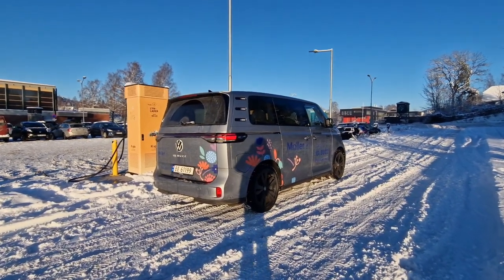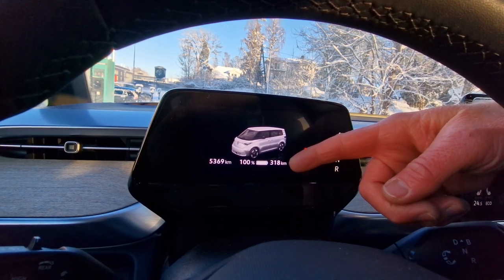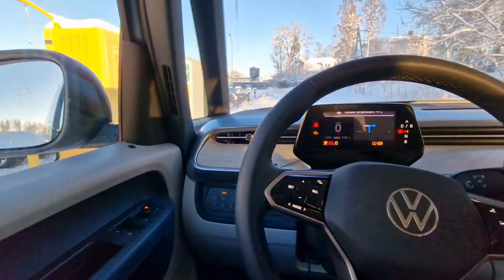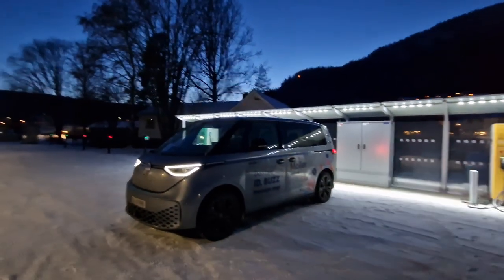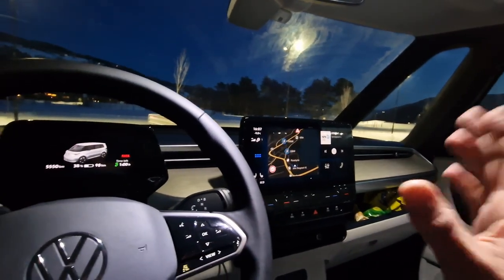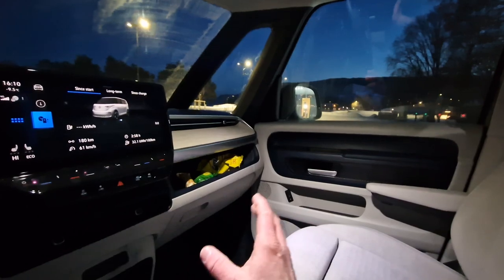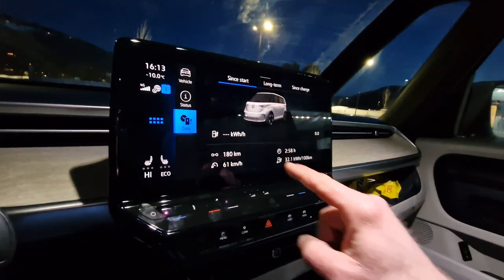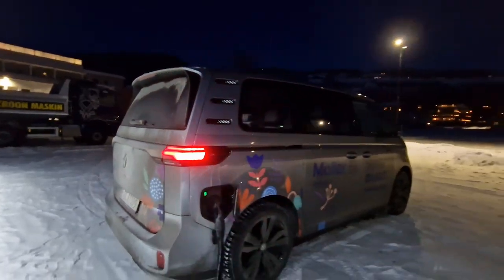Roadtrip with ID.BUZZ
Winter roadtrip with the VW ID.BUZZ 😎
Awesome experience, and makes me wanting more

Chapters

00:00 Introduction
04:58 On the road
06:42 Arriving Fagernes
07:42 VW excitement
12:34 Time to order?
17:59 VW excitement, part 2
16:28 Consumption
17:35 Final thoughts
19:34 Heading home

Music 🎶

Musician: @iksonmusic